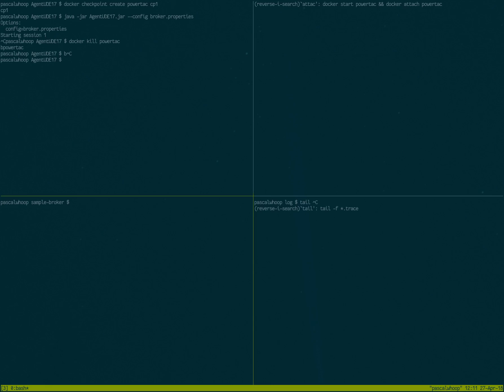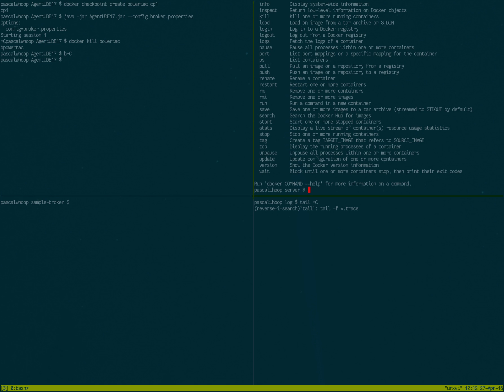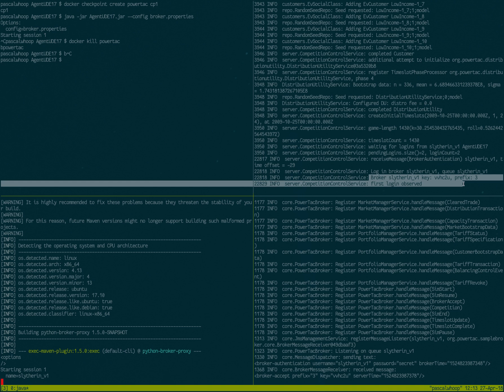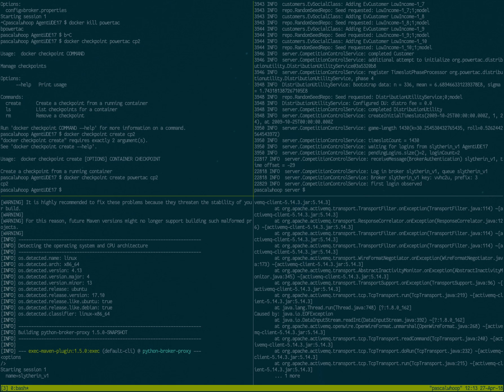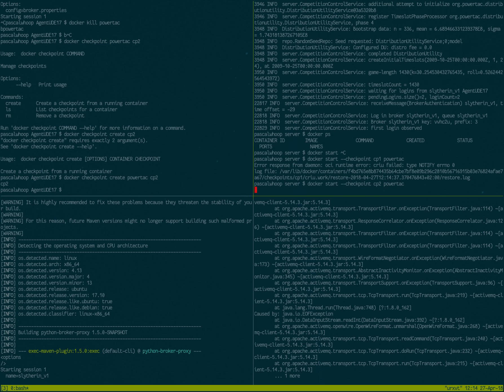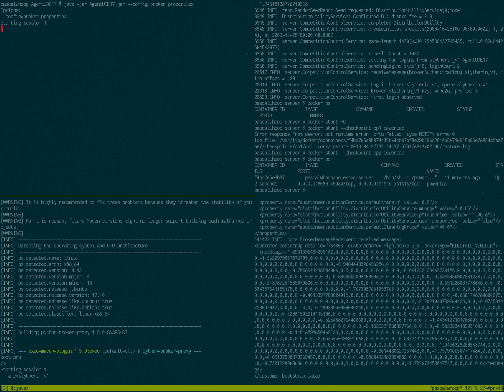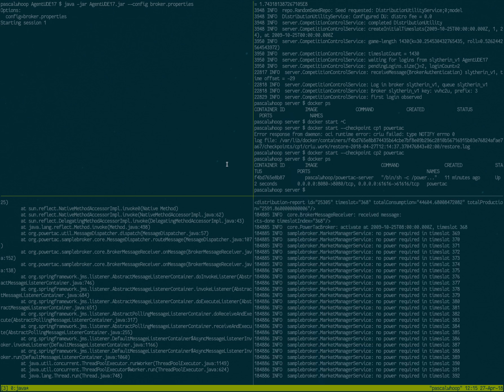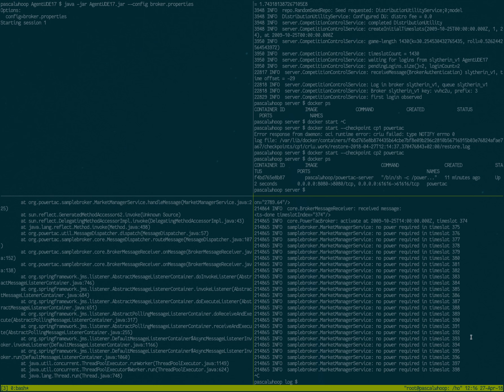Java Application CRIU Freeze of Docker Container and restart with TCP Connections still working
I'm checkpointing a docker container and restarting it aftewards. The clients don't mind this as the state of the server is the exact same as before. This allows for migration of applications but in our case it allows for the freezing of the entire simulation. So we can at any desired point in time, freeze everything, run a couple of hypothetical future scenarios and then continue as before if as if nothing happened.